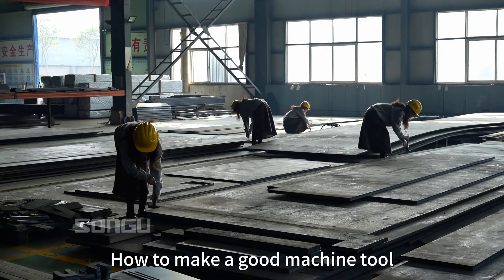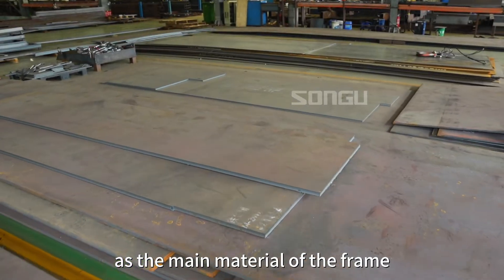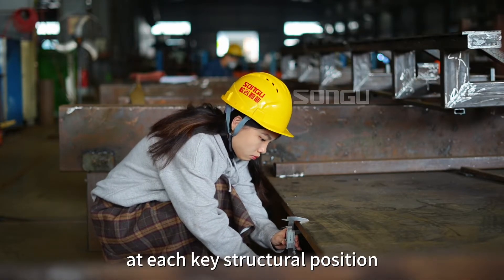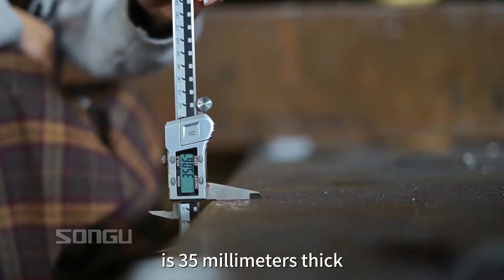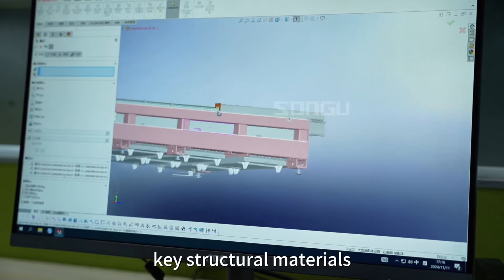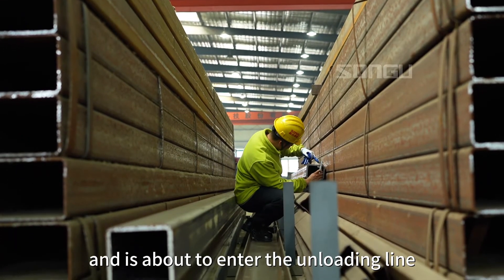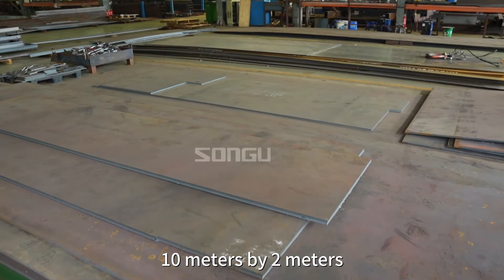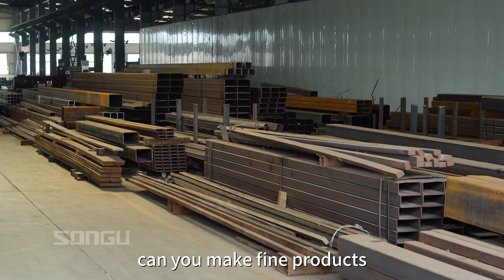Songu Industry's video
How to make a good machine tool? Everything starts with a solid base. Songu Laser's design engineers follow a standardized design system and select high-quality steel as the main material of the frame to ensure that it has sufficient load-bearing capacity and seismic resistance. They have clear regulations on the thickness and selection of steel at each key structural position.
SONGU INTELLIGENT EQUIPMENT CO., LTD.